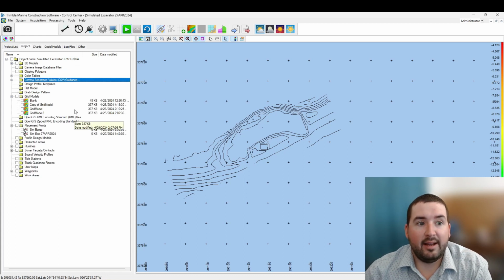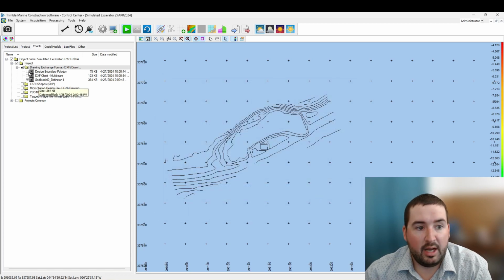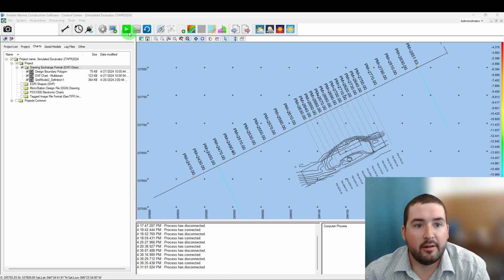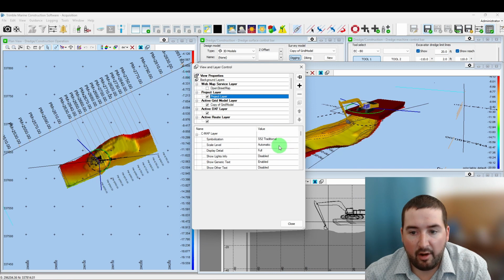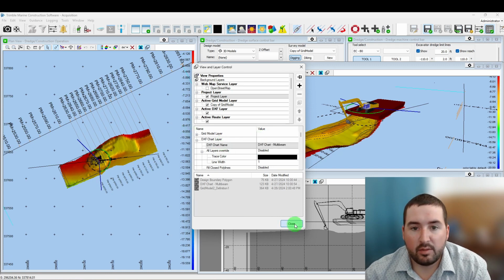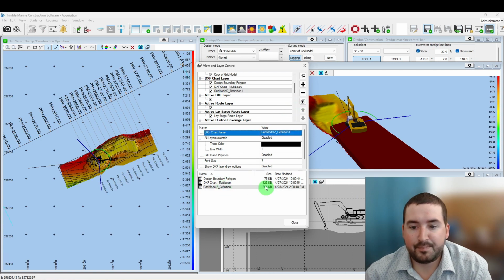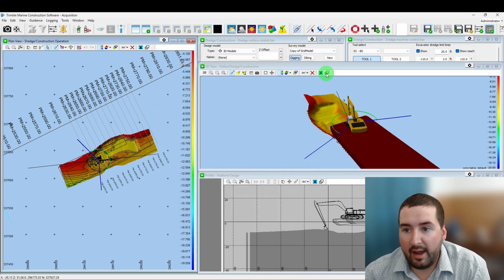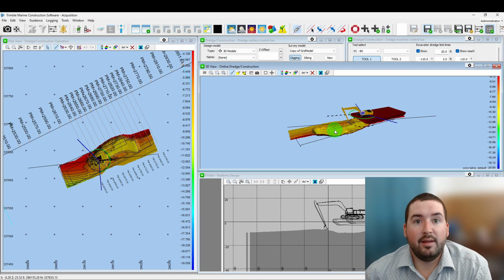Adding Linework in TMC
How to add Linework into TMC and overlay the linework in the TMC Acquisition display screens.
 - Add DXF files
 - 2 Methods to display linework
 - Overriding colors and line width